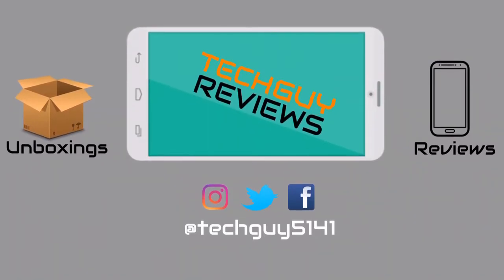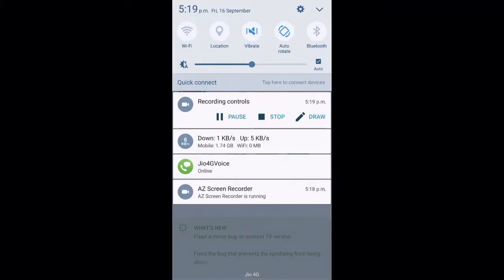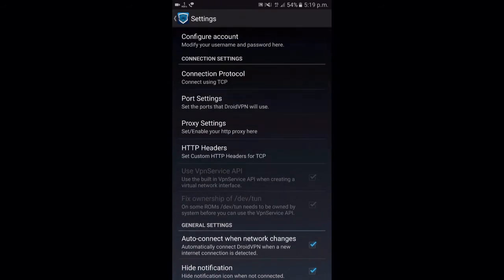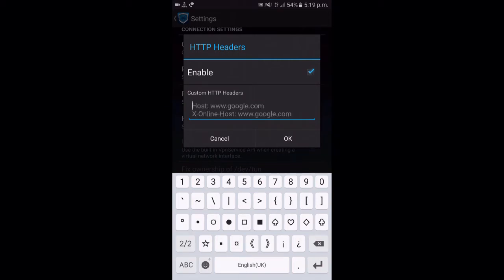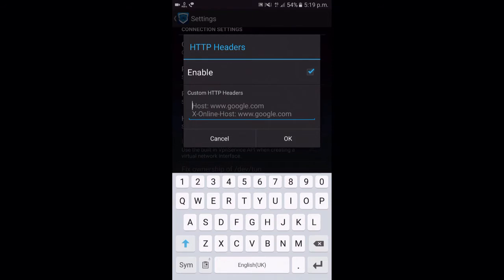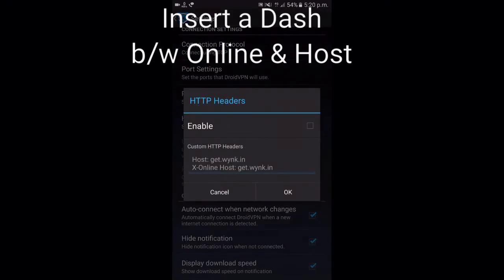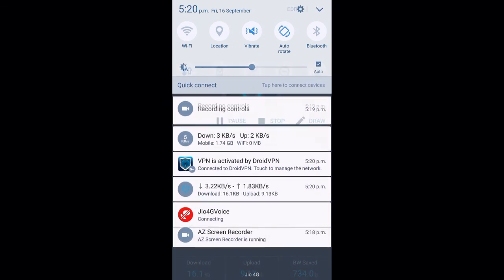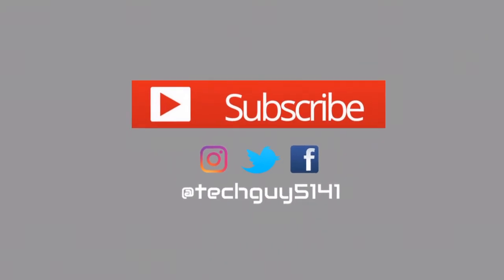Free 100MB 3G Everyday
This video shows how you can get free 100MB 3G data daily on your airtel sim.
Note if you used more than 100MB you will not be able to use the app for 2-3 days so be careful. I DO NOT GAURANTEE THAT THIS WILL WORK BUT I HAVE USED IT A LOT AND IT WORKED.